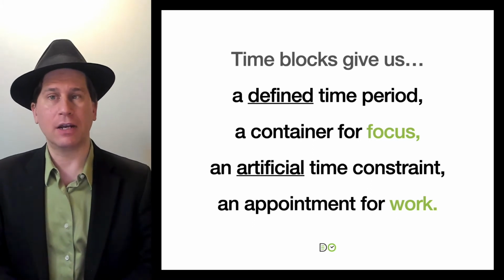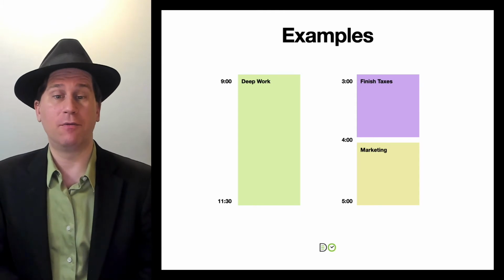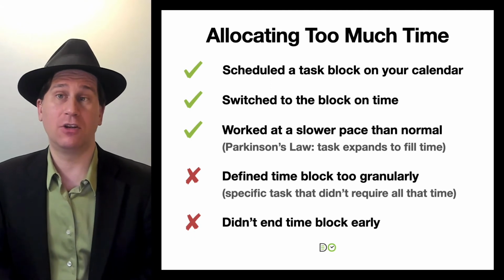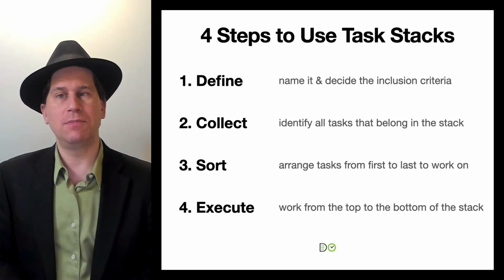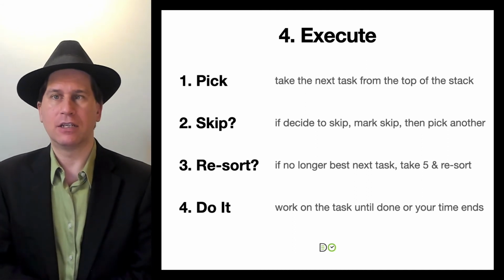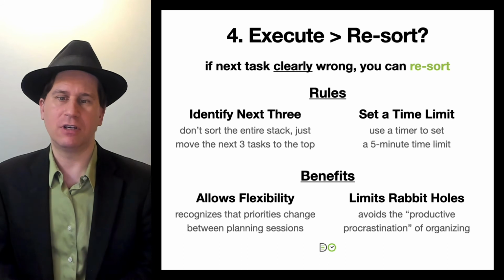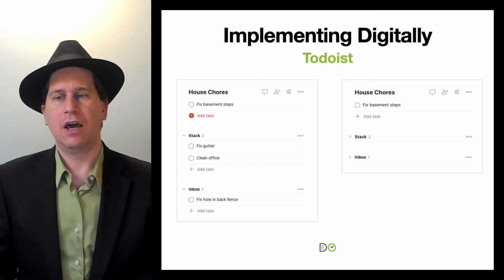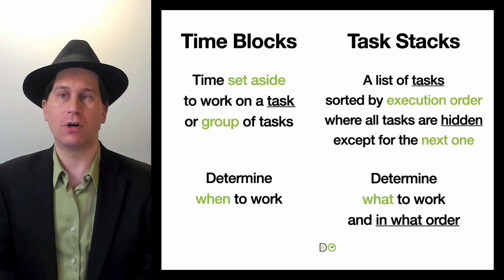Task Stacks: A Technique to Make Time Blocking More Effective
Time blocking can be a powerful way to align your time usage to your goals. Ideally, allocating time to make progress on our important projects and activities helps us focus and ensures we're spending time on our priorities.

But how do we know what to work on during our allocated time?

Traditionally we use task lists, one per activity. However, as these lists grow, they can feel overwhelming. That feeling of being overwhelmed can cause us to procrastinate or choose easier, lower priority items from our list when we should be working on our top priority.

Task Stacks are an alternative to task lists where you see only the next task to do at any one point. They help reduce overwhelm and bias us toward working on our highest priorities next.

Watch this talk from the Task Management & Time Blocking Virtual Summit 2022 to learn how to integrate task stacks into your time blocking, including strategies for prioritizing your tasks and tracking how well you respect those priorities. Learn how to implement task stacks both on paper and in digital task managers.

Want more techniques like this?

Register for the 2023 edition of the Task Management & Time Blocking Virtual Summit for free